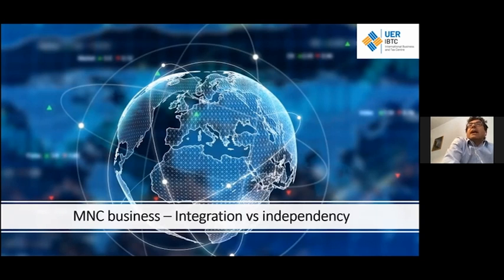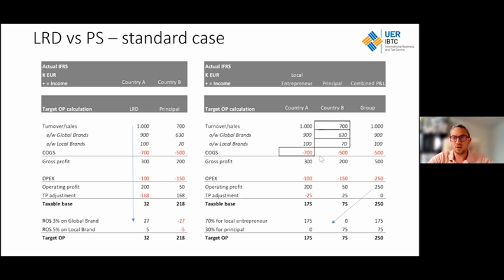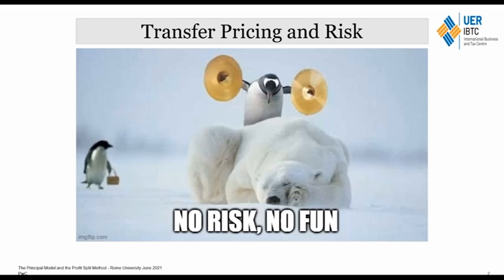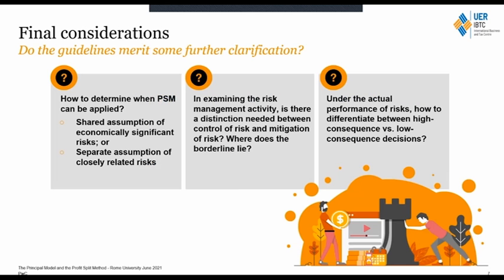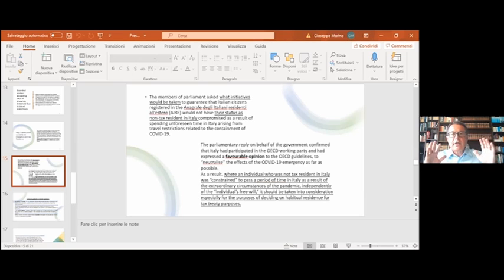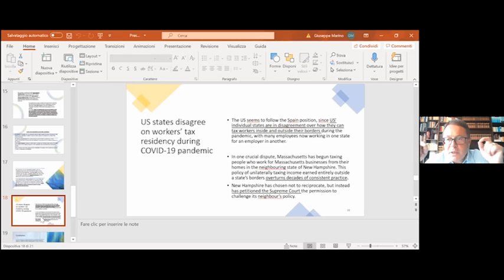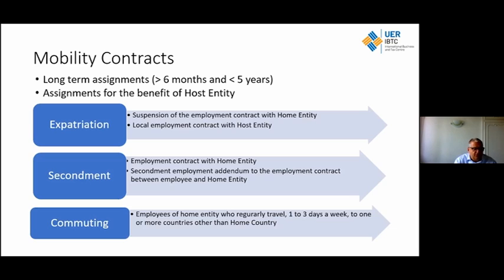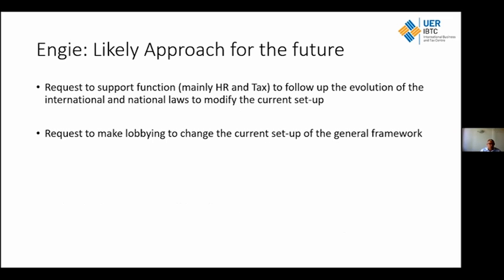Università Europea di Roma (UER) - IBTC Workshop - The Principal Model and the Profit Split Method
3° workshop per il Centro di Ricerca IBTC – International Business and Tax Centre.

A confronto grandi aziende Unilever, PWC, Engie, OTB e accademia.